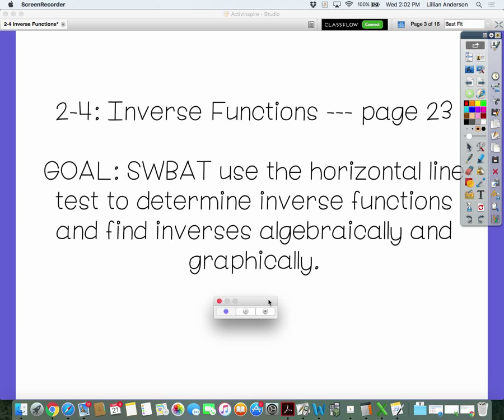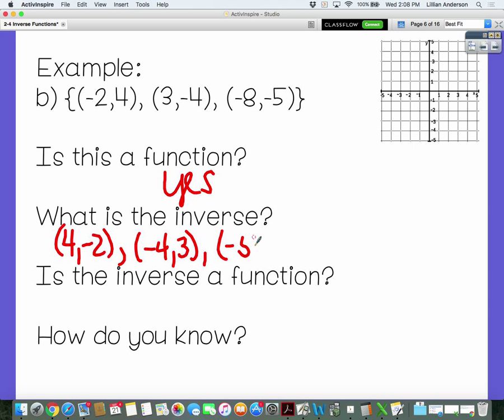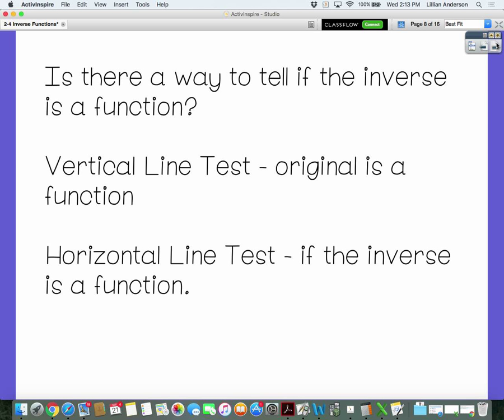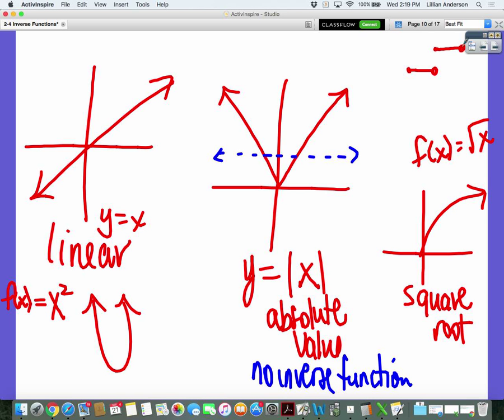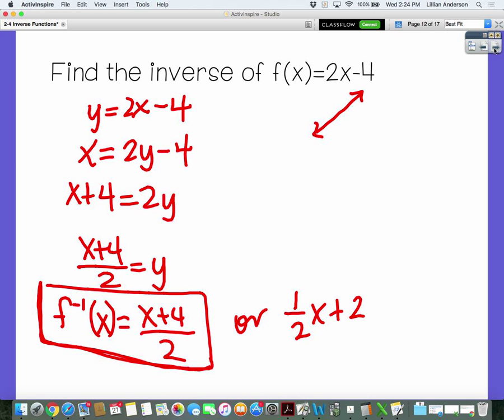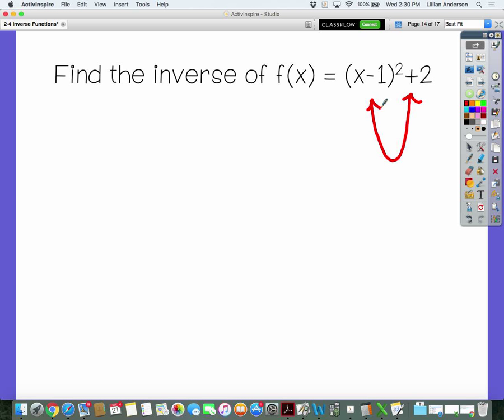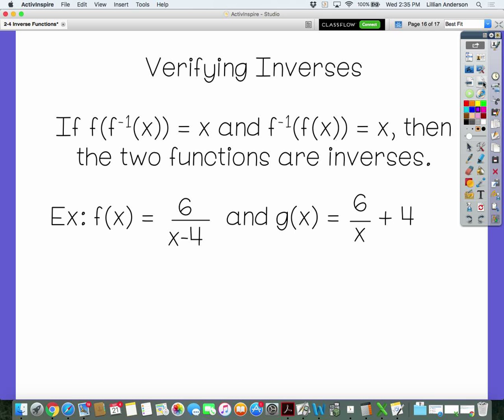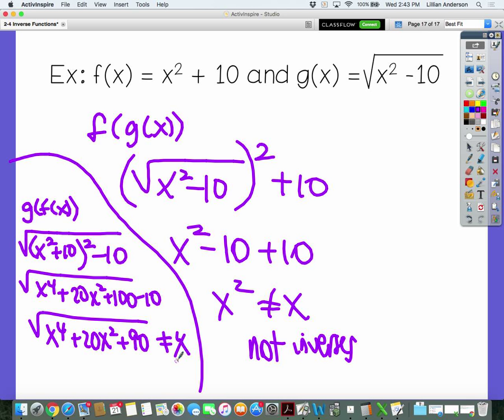2 4 Inverse Functions